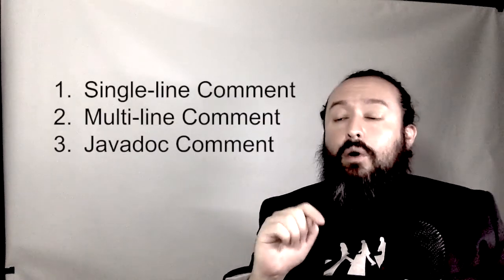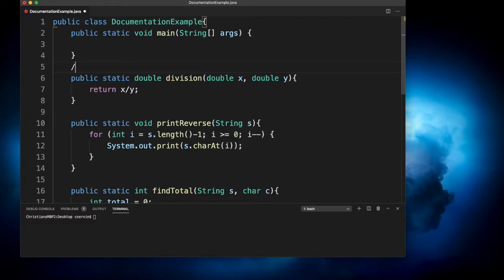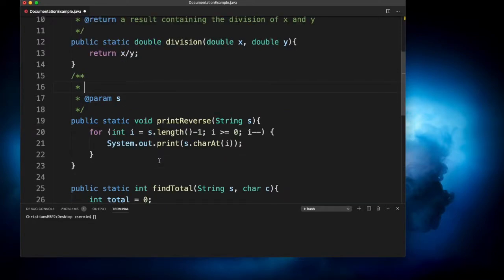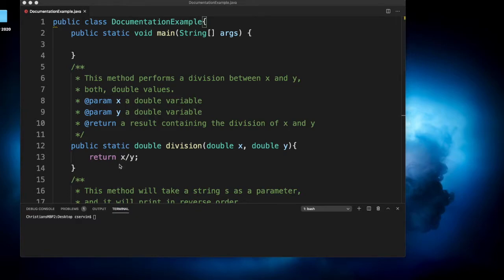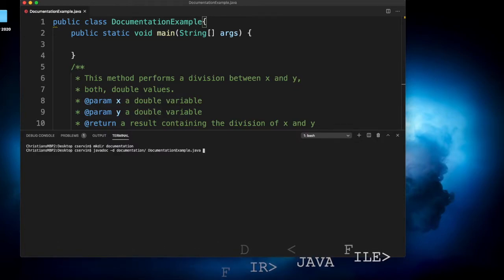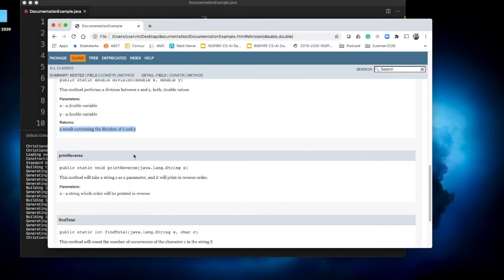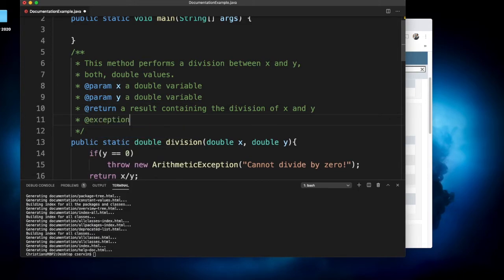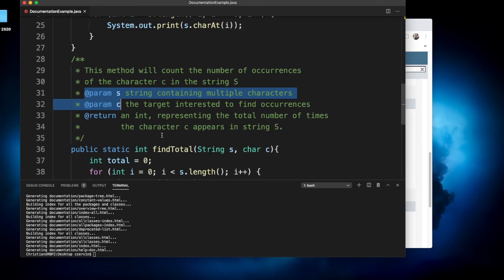CS1 114: How to use JavaDoc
In this lesson, we discussed how to generate JavaDoc into java programs. Discussion on JavaDoc tags that permits to link parameter variables, return values, and exceptions to a method. In addition, it is discussed the command to generate a JavaDoc. Finally, it is discussed how to generate the HTML file that contains the results of a proper java documentation program